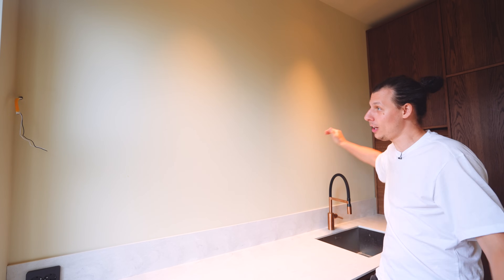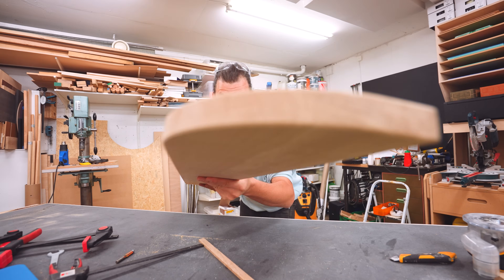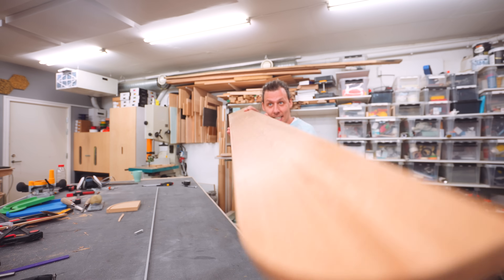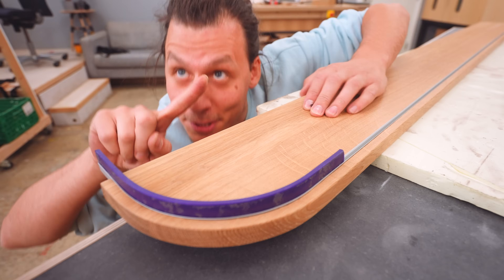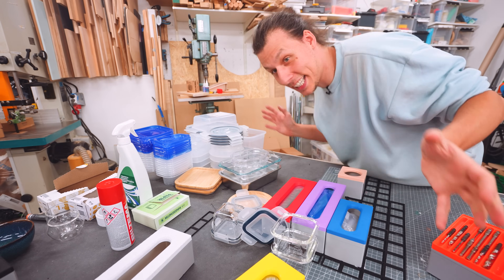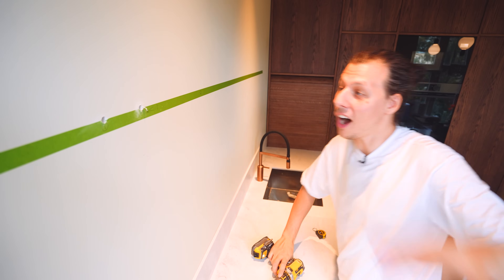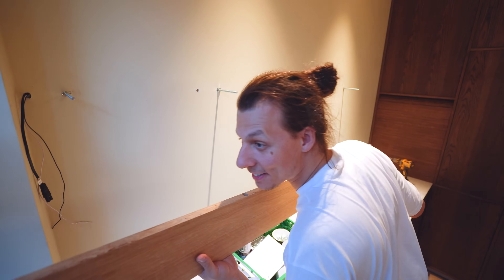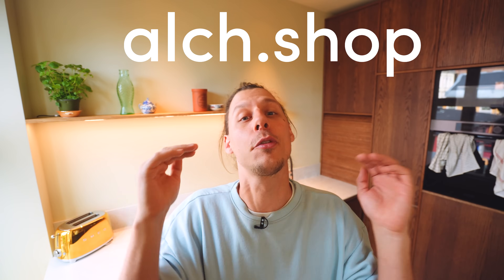How To Make Super Strong and Thin Floating Shelves with Integrated Light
Get lots of cool Build plans and 3D files from my

Led Lights (not the exact ones I used but the closest I could find online)
These are the lights I actually used (Local professional supplier):

One that should also work (no idea if the website is legit)

If you don't need as much light I would recommend these
They are flexible and don't need a track, so no bending.

Cheap reamer set for accurate holes

Drywall anchors (get the right length for how many layers of drywall)

Drywall anchor tool (up to m6)

Basic Tools
Drill (Budget)
Drill (The one I have)
Best knife
Tape Measure

Safety Equipment
My favorite Respirator
Dust Filters
Chemical Filters
Full face mask (same filters)
Safety glasses
Hearing Protection

Renovation tools
Cross line laser (the one I have)
Cross line laser Budget
Tiny Prybar (super useful)
Circular saw
Laser Measuring tool (good enough)
Laser Measuring tool (a few more features)
Hammer drill
Oscillating Multi-Tool
Mitre saw
Screw gun